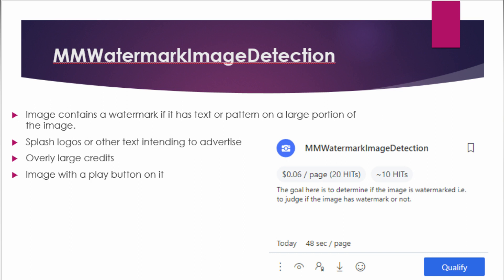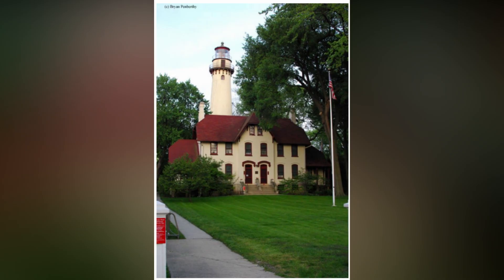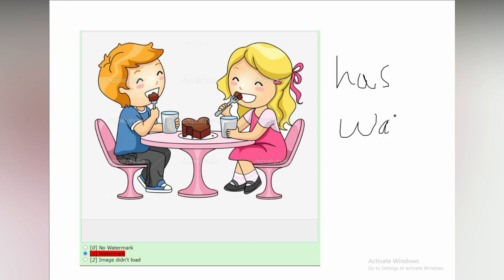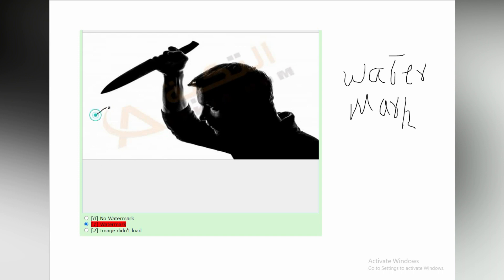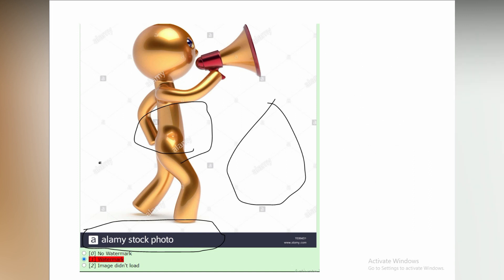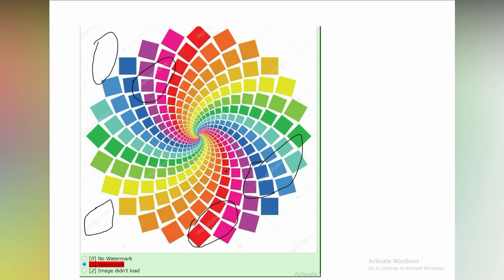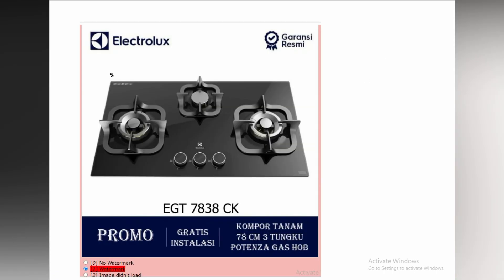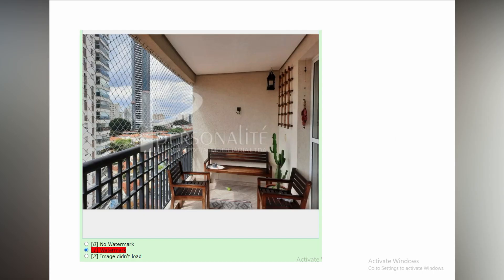MMWatermarkImageDetection - UHRS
The goal here is to determine if the image is watermarked i.e. to judge if the image has watermark or not.